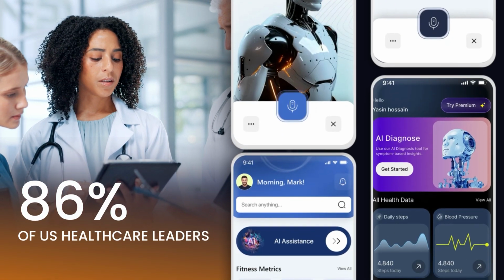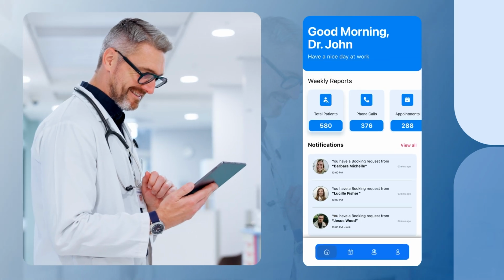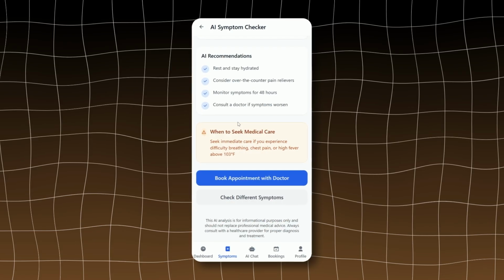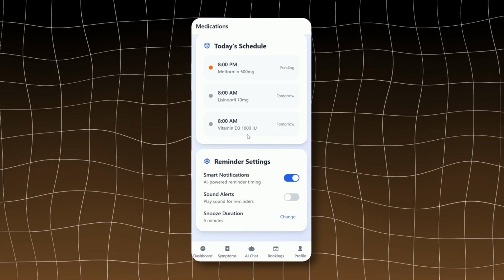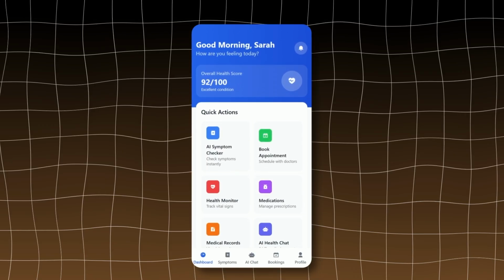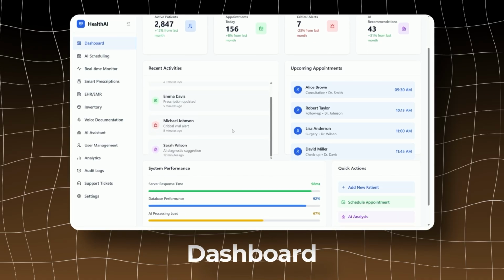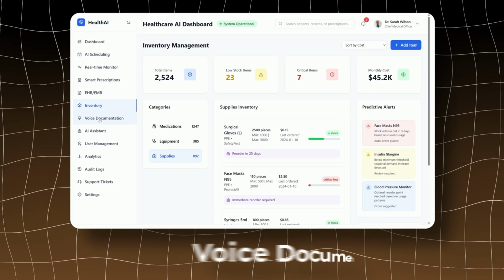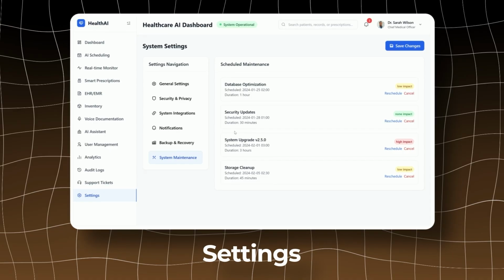AI in Healthcare : Build an AI-Powered Healthcare App in 30 Days | AI Healthcare App Development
If you’re planning to develop an AI-powered healthcare app, or have an idea for how to build a HIPAA-compliant healthcare platform with AI, or just want to know the cost to build a healthcare app in 2025, then this video is for you. Whether you’re planning a HIPAA-compliant AI Healthcare App or a custom AI-powered healthcare software, we can help you bring it to life

We’ll walk you through how AI is transforming healthcare in 2025, from AI symptom checkers and telemedicine to automated admin panels and EHR/EMR systems and give you a free strategy session tailored to your healthcare business goals.

Time Stamps
00:00 - Why Build an AI-Powered Healthcare App?
00:46 - Our AI-Powered Healthcare Solutions Portfolio
01:42 - AI Healthcare Platform Demo
01:53 - User App
04:12 - Doctor App
05:00 - Admin Panel of AI Healthcare App
07:07 - How our AI Healthcare App Development helps Healthcare Clients?
07:48 - Launch Your AI Healthcare App with Code Brew Labs

This Video on our AI-Powered Healthcare App Development services is meant for you if you want to:
✅ Build your own Healthcare App with AI Features
✅ Launch a HIPAA-Compliant Telemedicine Platform
✅ Create Your Own AI-Powered Healthcare Ecosystem
✅ Develop a Patient & Doctor App with AI Symptom Checker
✅ Build an AI-Driven EHR/EMR System for Hospitals
✅ Automate Healthcare Workflows with AI-Powered Admin Panels
✅ Increase Patient Care & Reduce Costs Using AI in Healthcare

About Code Brew - a Trusted Healthcare App Development Company

With over 12 years of industry experience, we have successfully developed multiple healthcare apps and custom healthcare software solutions. As an expert healthcare app development company, we specialize in building AI-powered healthcare applications that improve patient care, streamline operations, and ensure HIPAA compliance, which can be tailored to meet your specific requirements, enabling you to kickstart your business immediately at a lower cost.